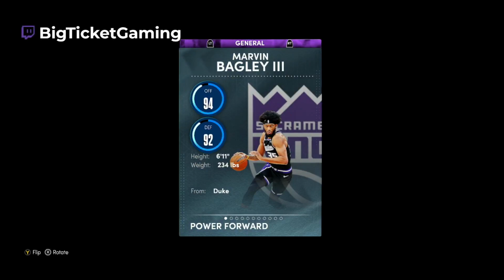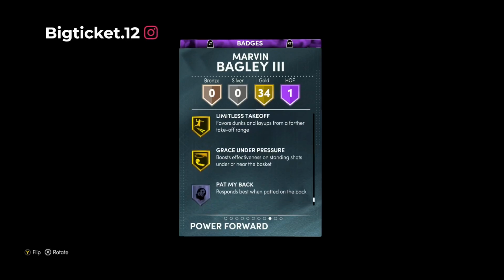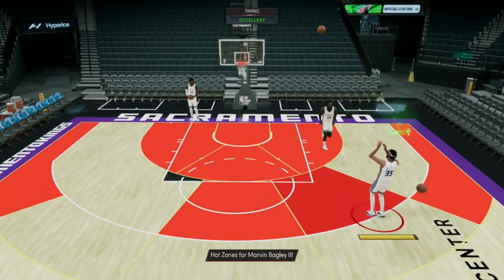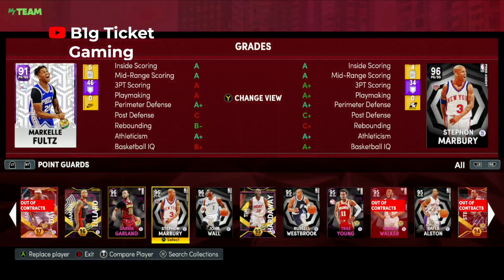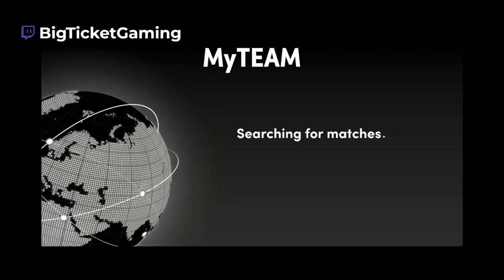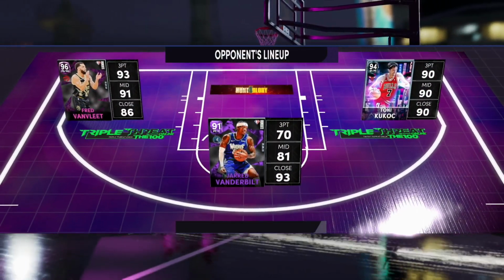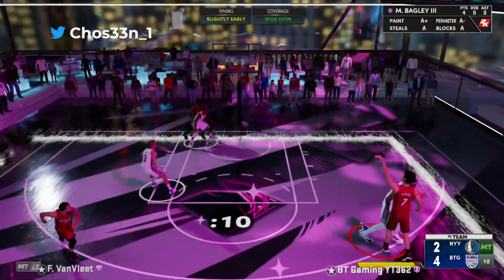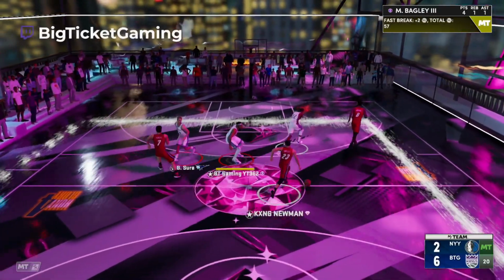Amethyst Marvin Bagley III Gameplay!! POINT CENTER FOR 1.5K! NBA 2k22 My Team!